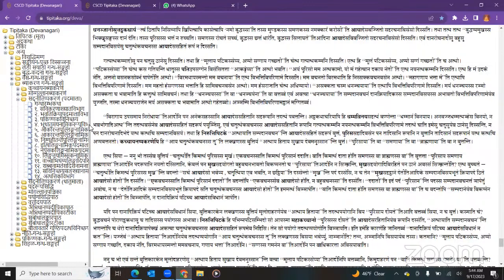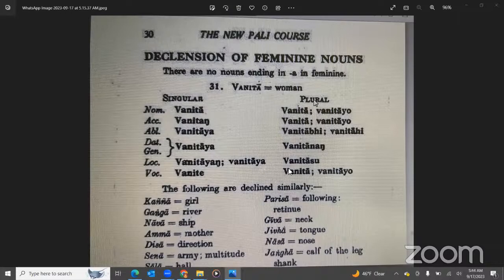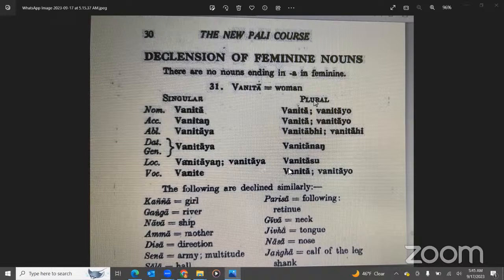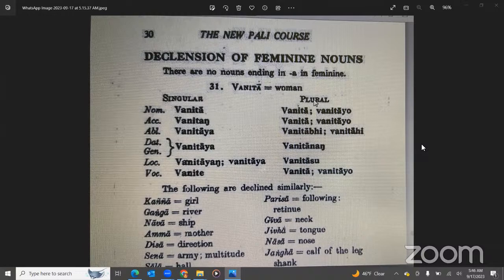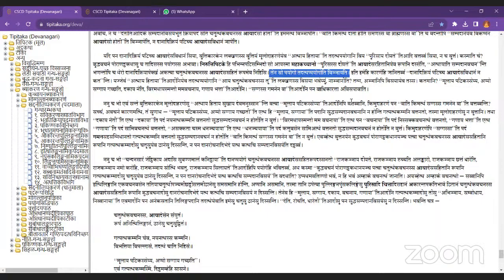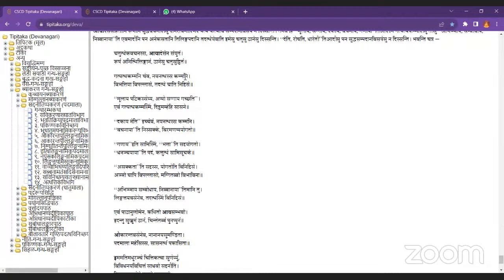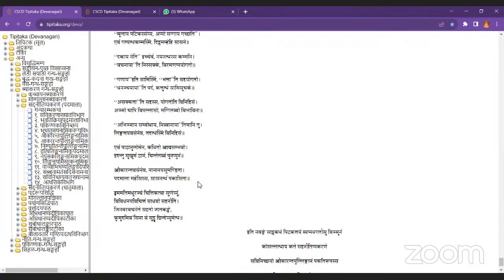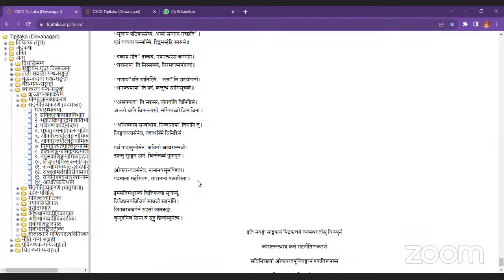“Namo Buddhassa Versus Namo Buddhāya” in reference to Pali Literature, Part 2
Bhante Vimalvansa is a Pāli scholar, teacher in Abhidhamma, mentor in samatha, and vipassana meditation. His monastery in Srilanka is Shri Kalyani Yogashrama forest monastery. He is currently practicing meditation in Pa Auk Myanmar for 6.5 years. Bhante explanating in these series of sessions about why we should say Namo Buddhassa with references from Pali literature.